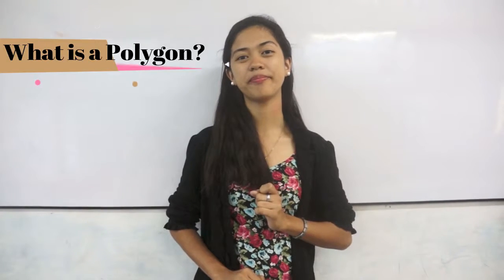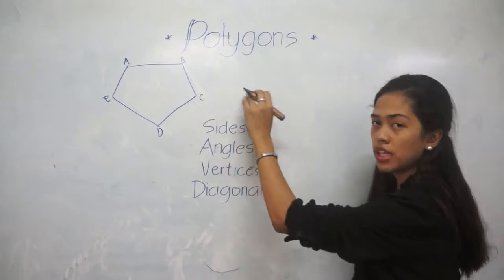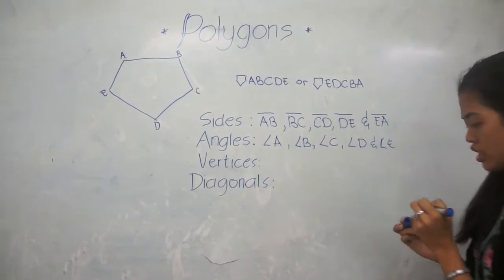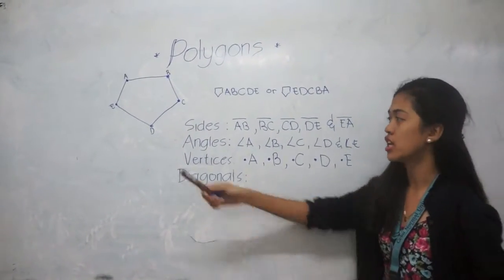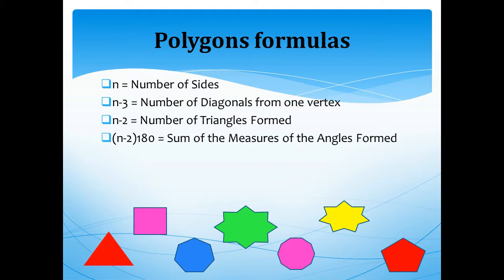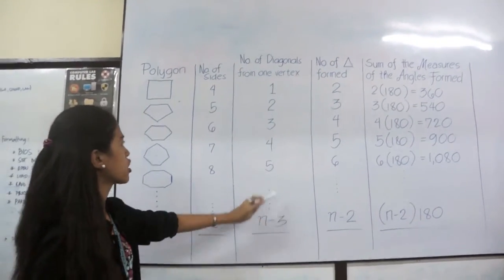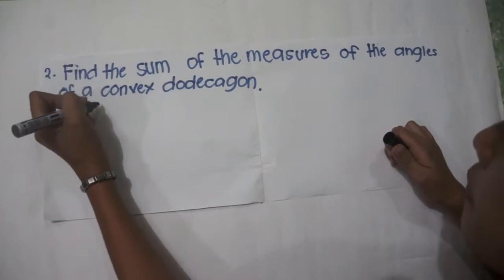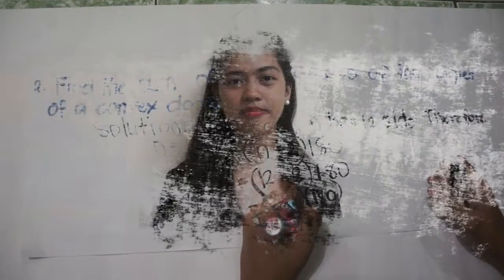POLYGONS by JHESSA MAE A CORAZA